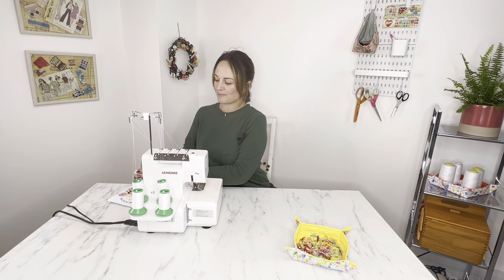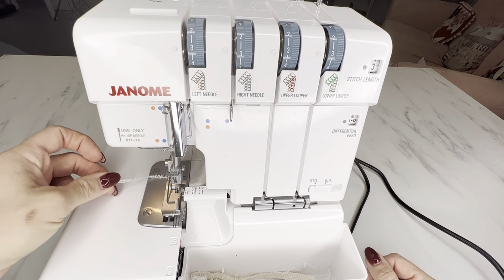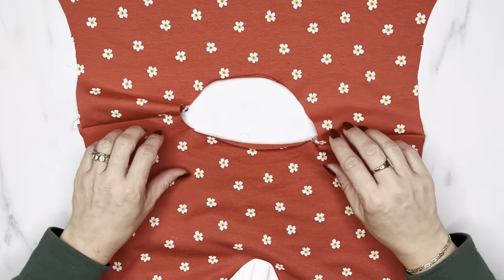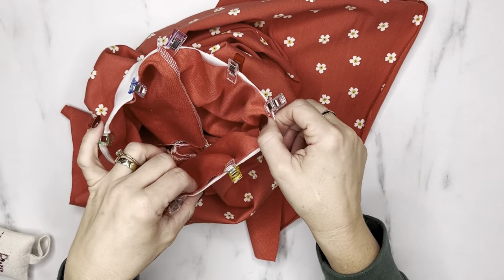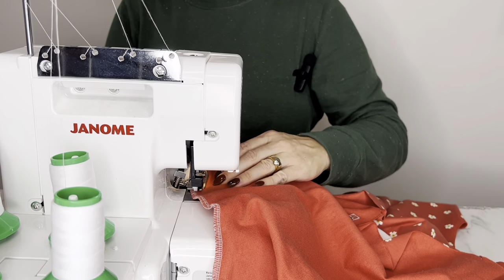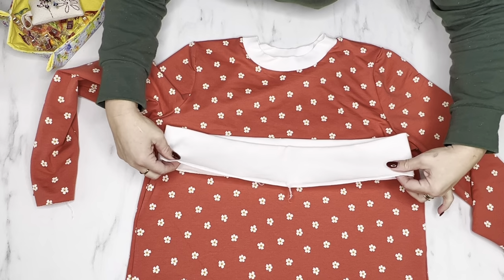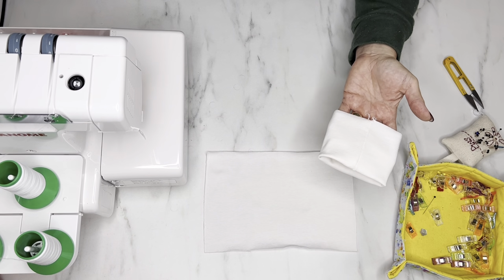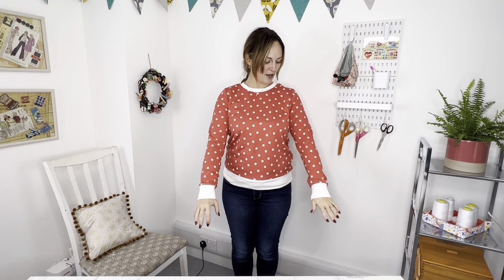Mid Week Makes - Sewing the Billie Sweatshirt on an overlocker - 02.11.22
Join Nikola to make a @TillyButtons Billie Sweatshirt using and overlocker!